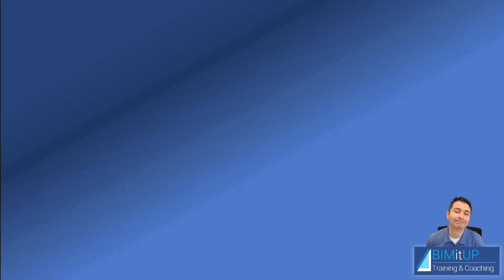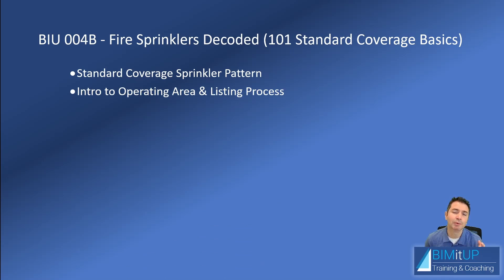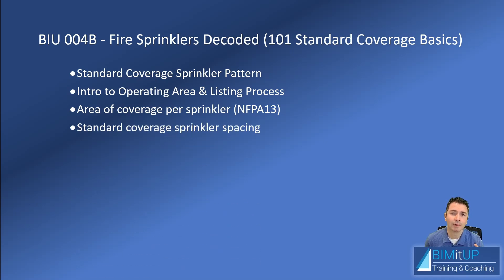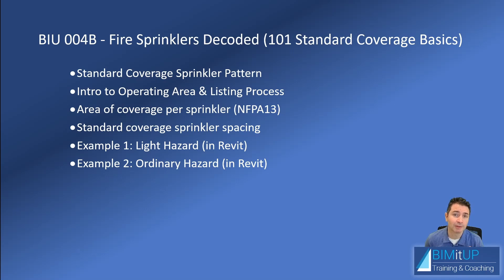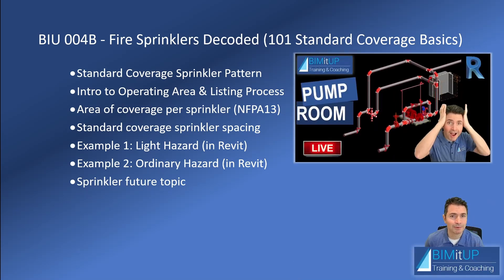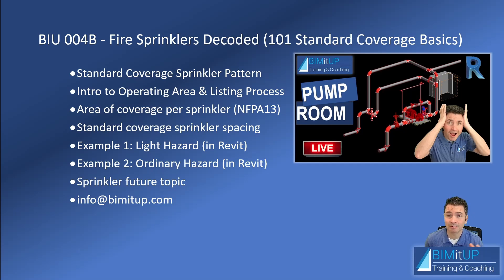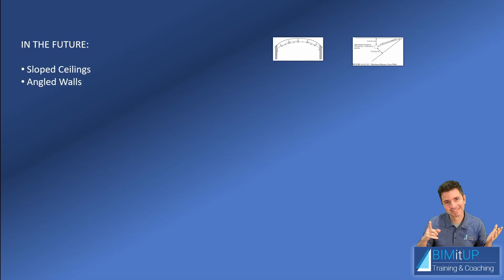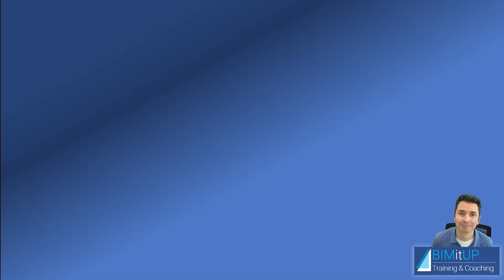Sprinklers Decoded #1 - Standard Coverage Fire Sprinkler - Spacing, Area Tutorial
In this video tutorial, I explain sprinkler coverage and show you How to space fire sprinklers in accordance to NFPA13. We also do a couple of examples in Revit MEP (Light Hazard and Ordinary Hazard).

• Intro: (0:00)
• Theory Basis (Code – NFPA 13): (1:45)
• Placing the sprinklers: (6:05)
• Future Topics: (18:28)